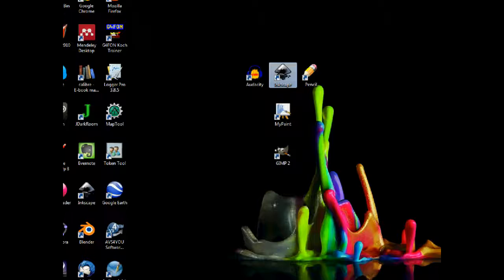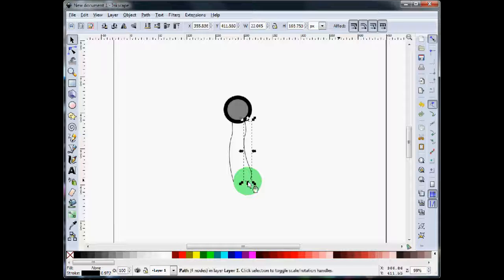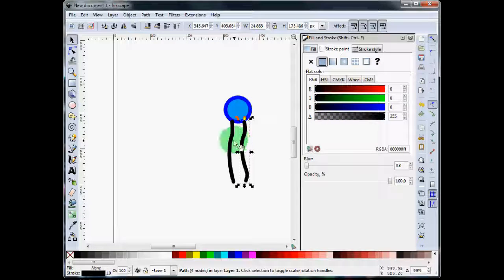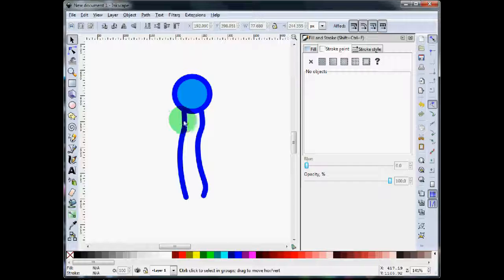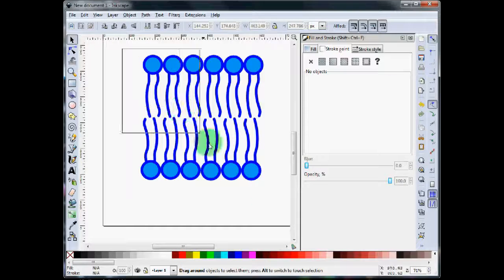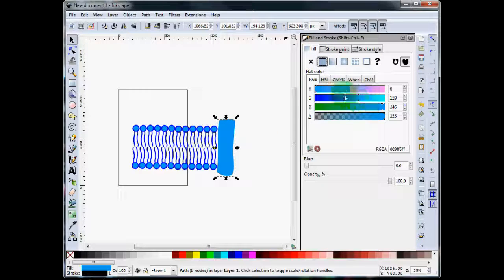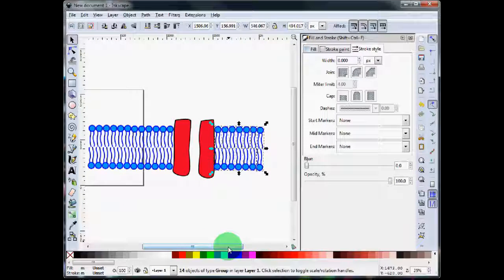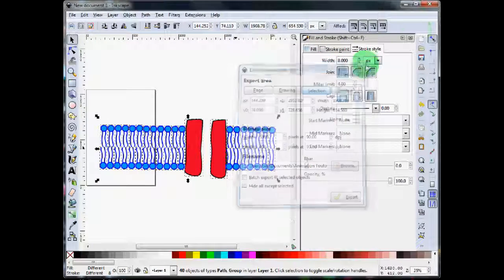Anatomy Animation Part 1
This is the first in the video series showing how the animation project can be completed. the software in this tutorial can be found at: